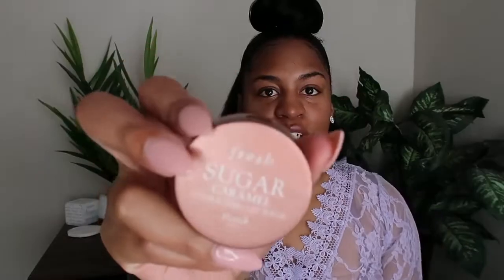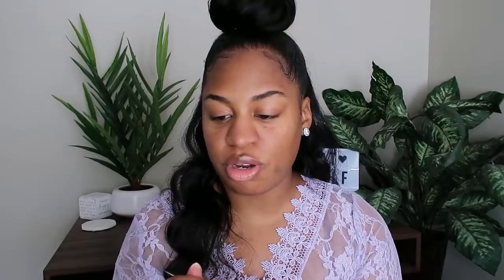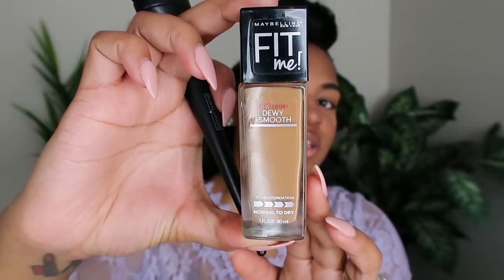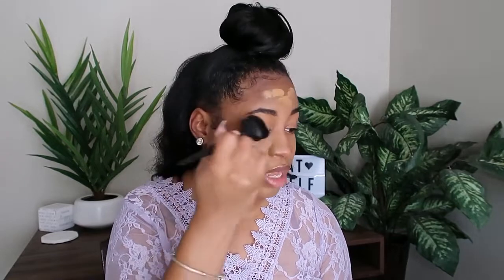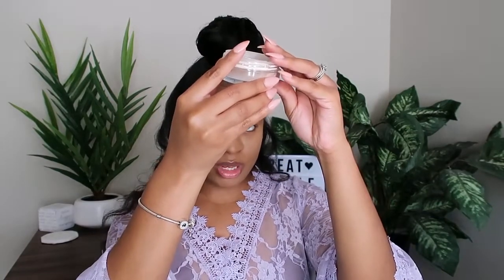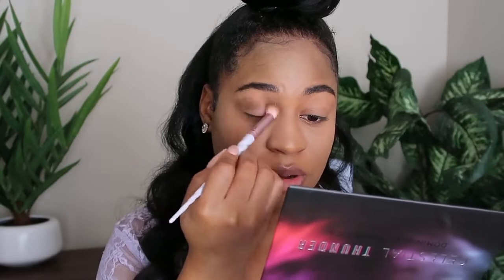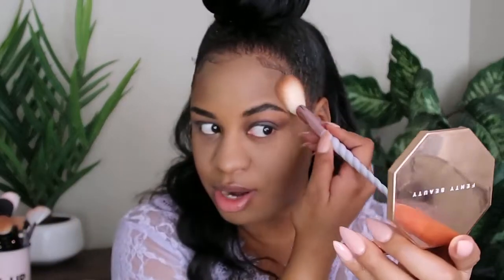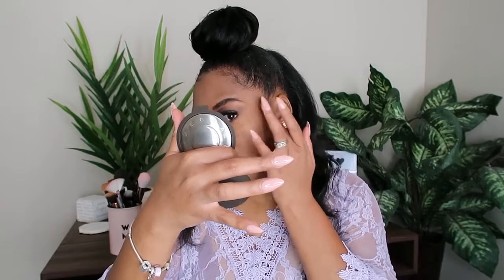CHIT CHAT GRWM | FT. BOXYCHARM PRODUCTS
Think we may be the same shade ? 🤔
Other Foundation Shades:
Loreal True Match: N7 Classic Tan
Loreal Infallible Pro Matte: 111 Soft Sable
Loreal Infallible Pro Glow: 210 Classic Tan
Maybelline Fit Me Matte + Poreless: 335 Classic Tan
Maybelline  Fit Me Dewy + Smooth: 330 Toffee
Wet N Wild Photo Focus Foundation: Cocoa
Nars All Day Luminous Weightless: Cadiz

Camera & Editing ↓

Camera: Canon T3i w/ Kit Lens or Canon G7x Mark II

Music  || Lakely Inspired